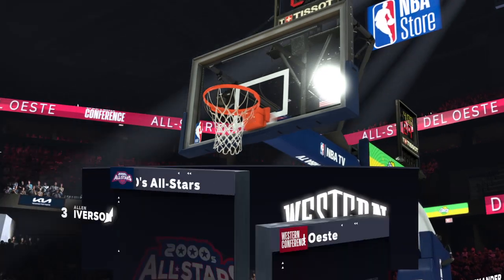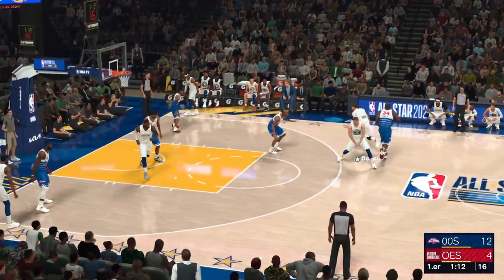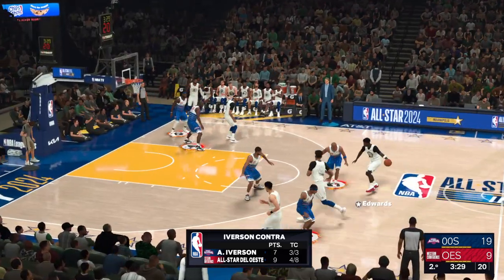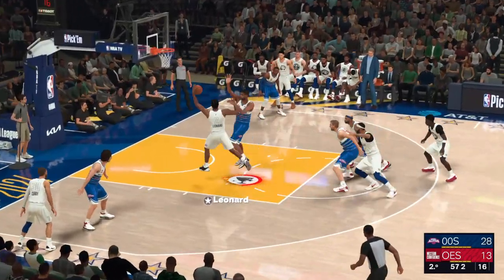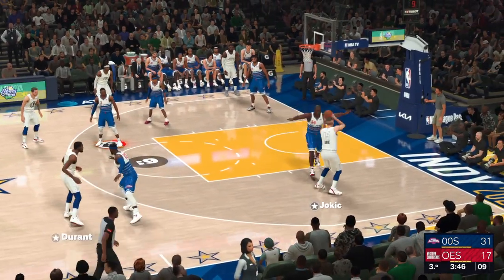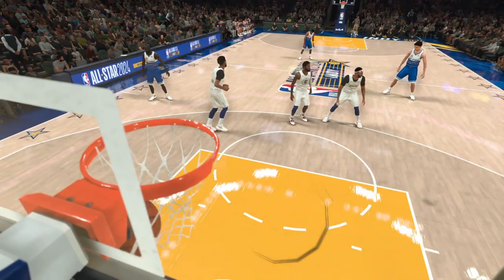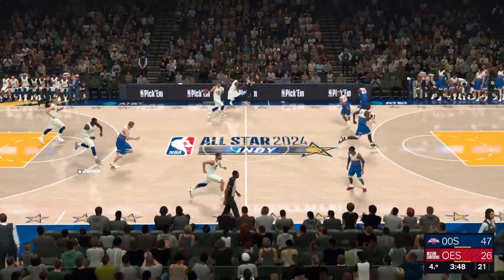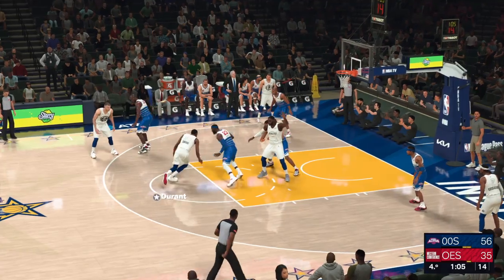All-Star 2000 VS Team Lebron NBA 2K24 Gameplay PS4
Apóyame para Llegar a los 1k Suscriptores🙏🏻

Team Lebron VS NBA All Star 2000🔥